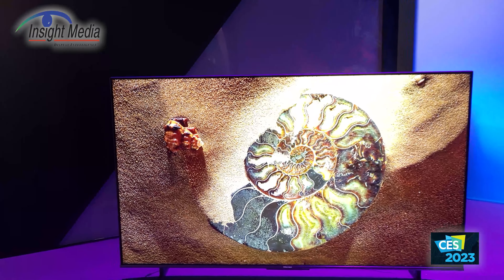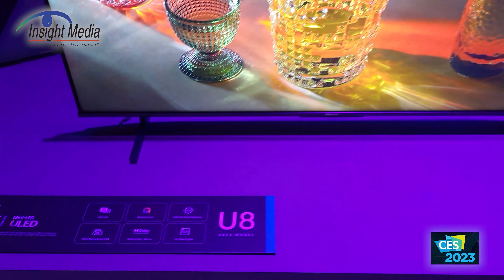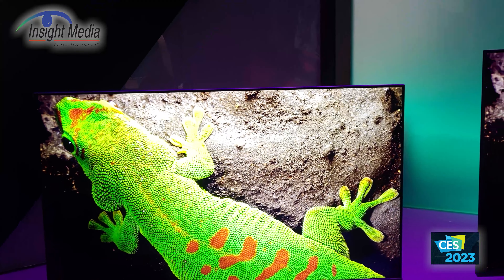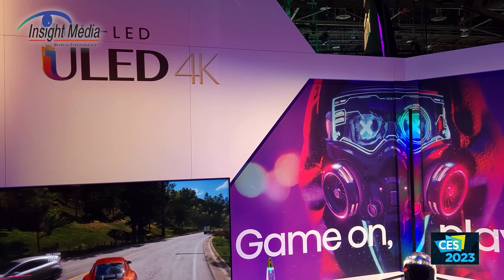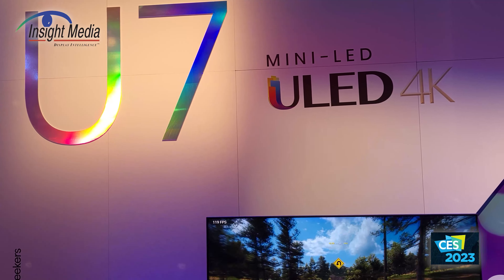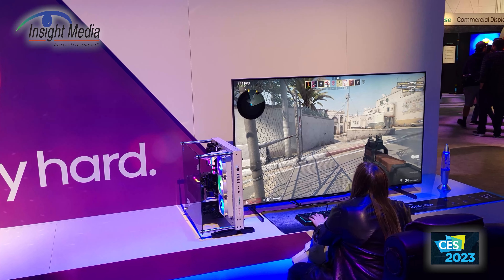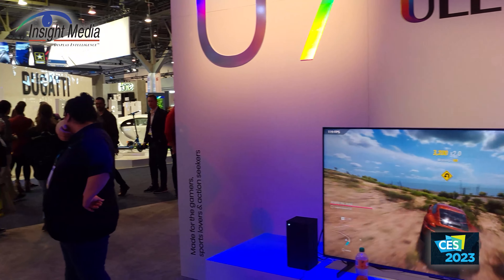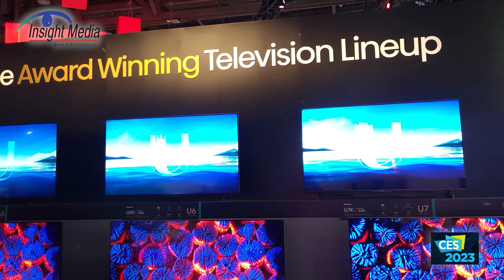CES 2023 Hisense Updates 4K TV Line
Hisense showed their updates to their 4K TV line at CES 2023. The UX ULED line tops the range with an 85" model. It is a miniLED series with some offering up to 20K LEDs and over 5000 zones, 16-bit backlight processing, 2500 nitys of luminance, low relfection screen and increased the viewing angle by 30% on the VA panel. There is a 7 speaker system and 99% P3 and ATSC tuner. Only the 85" model will come to the U.S.

The U8 line doubles the diming zones from last year to over 1000, refresh rate up to 144Hz, ATSC 3.0 tuner, low reflection screen, 1500 nits, and DV/DA. It will be available in 55", 65", 75" and 85".

The U7 line is focused on gaming applications. 23 models add miniLEDs and double the dimming zones to 500, 144Hz refresh, 1000 nits, ATSC 3.0 tuner, DV/DA. Available in 55", 65", 75" and 85"

The U6 line also adds miniLED for 2023. The zones go from 48 to over 200 and they add a 50" screen size.